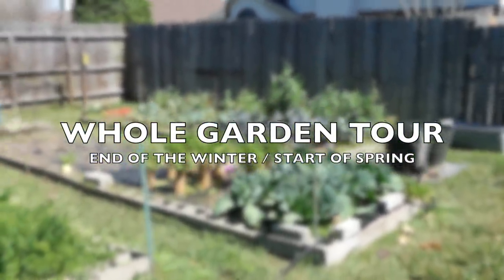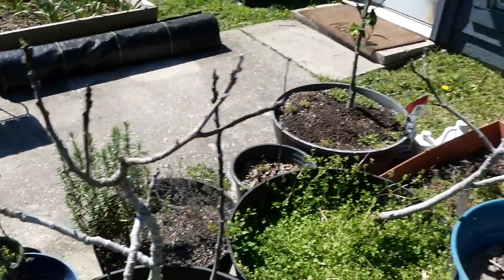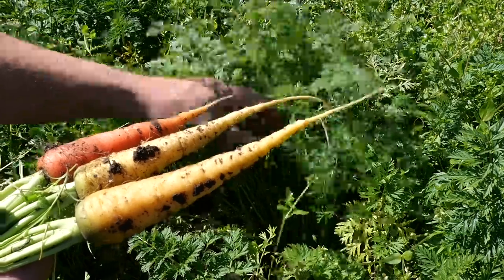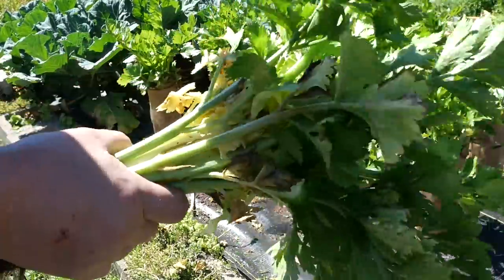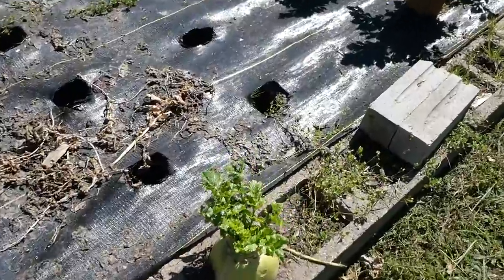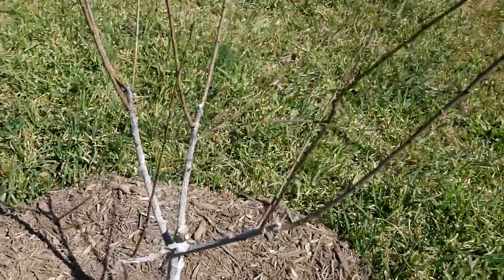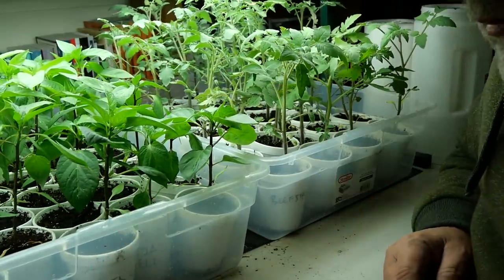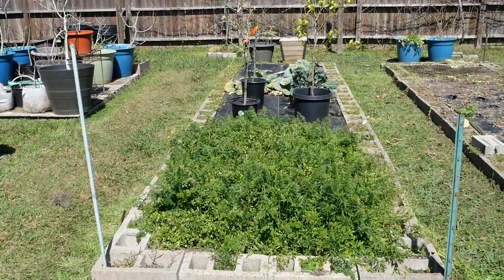Early March Full Garden Tour - It's Our Average Last Frost Date! || Black Gumbo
Come see what's growing in my vegetable garden at the end of winter. It is now my average last frost date, and the weathermen are predicting that we are safe from the threat of frost.  Things are warming up. It's go time in the garden. I'll show you what remains from the winter crop, harvest a few things, and we'll talk about future plans. This vegetable garden has been very productive for me throughout the winter and fall. Despite last year's weather and pest challenges, we've been very blessed with a bountiful harvest.  Enjoy today's garden tour.